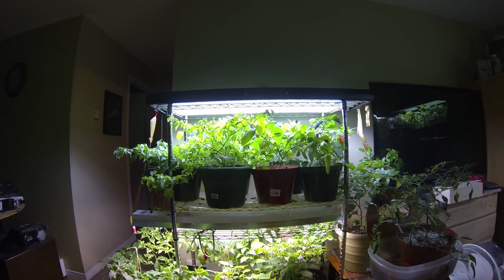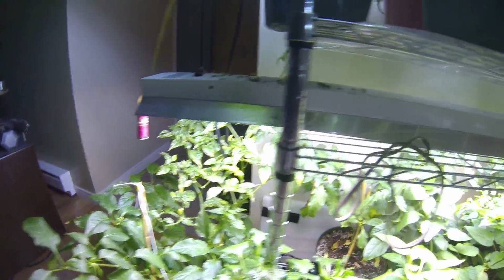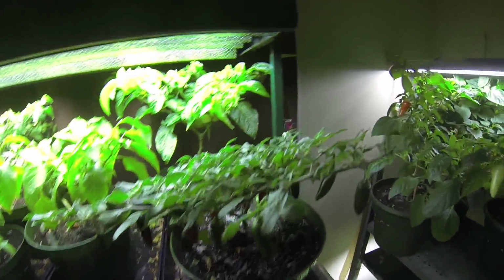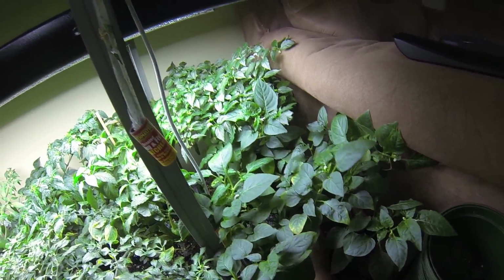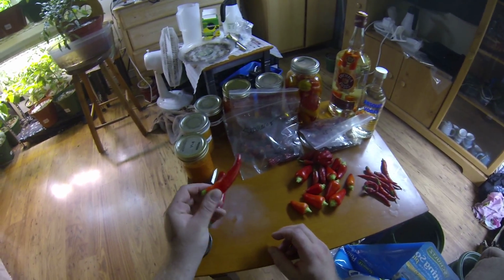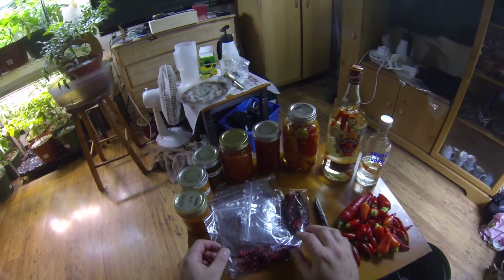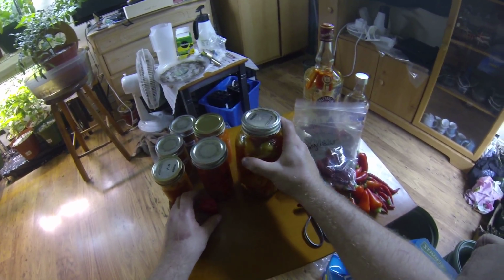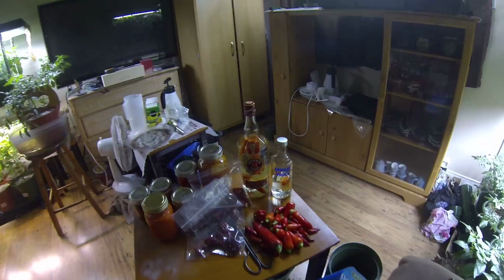Hot pepper harvest inside grown May 2nd 2014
This is a harvest a bunch of hot pepper pods on my Inside grown plants and i also show a few final products i make with them. They are growing inside since Decembre 2013